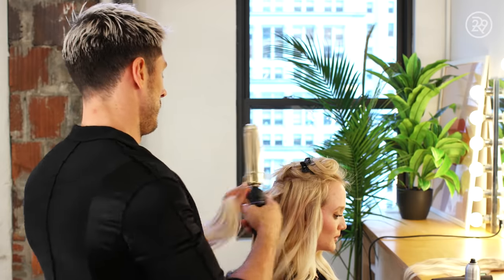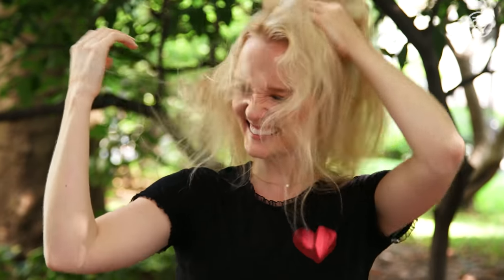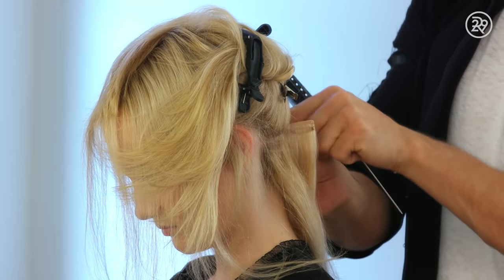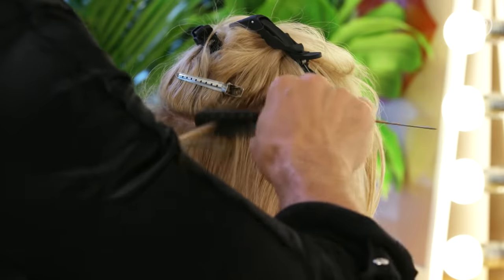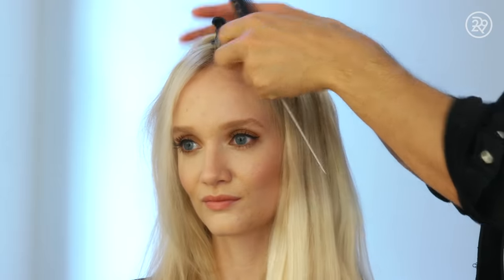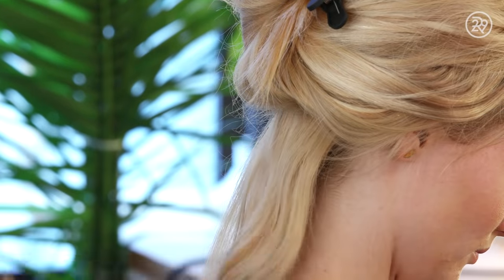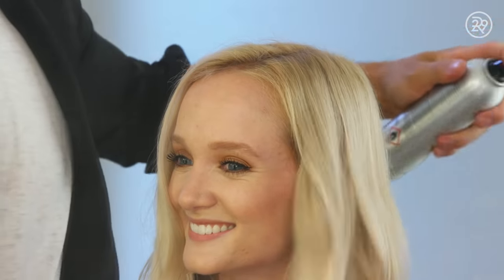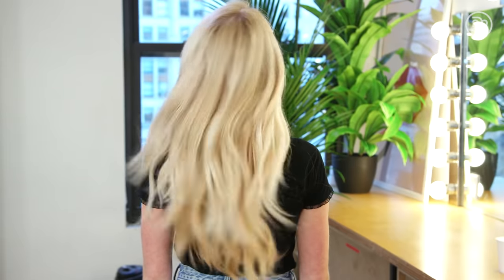I Got Hair Extensions By Kim Kardashian's Stylist | Hair Me Out | Refinery29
This week on Hair Me Out, our model gets hair extensions for the first time by celebrity stylist, Chris Appleton. She gets her blonde hair styled with the same extensions as Kim Kardashian. Watch this episode of Hair Me Out to witness this beautiful hair transformation!

ABOUT SERIES
Hair Me Out is a dramatic hair transformation series that documents the process of hair styling from start to finish. No matter who you are or your skill level, you'll find something that will inspire you. Hair Me Out provides an inside the salon style look at epic hair changes from before to after!